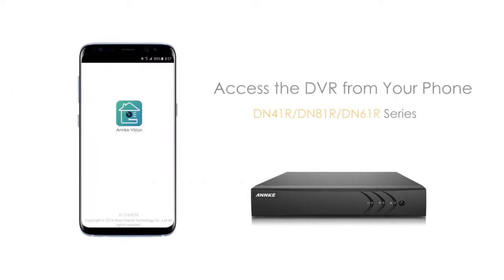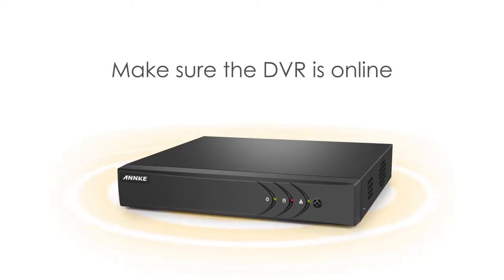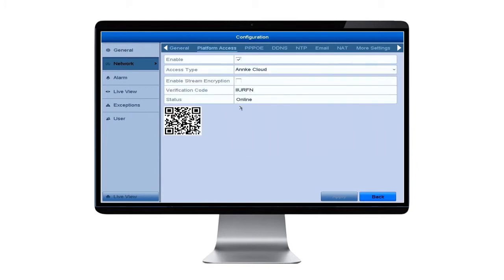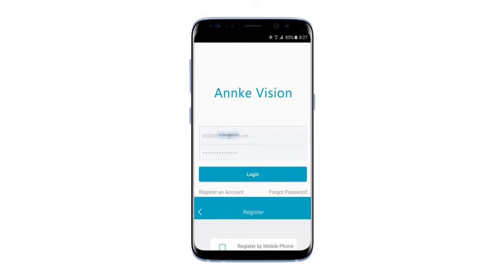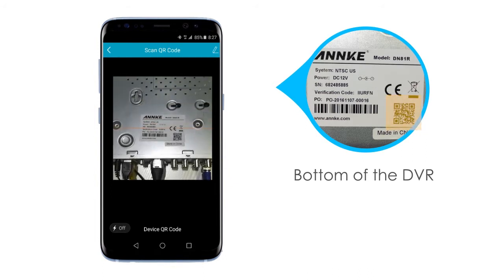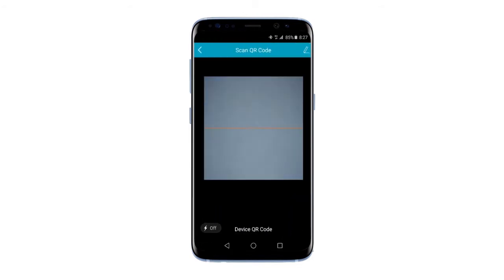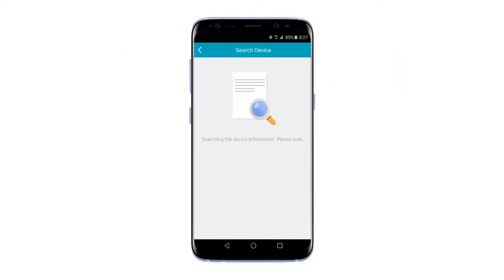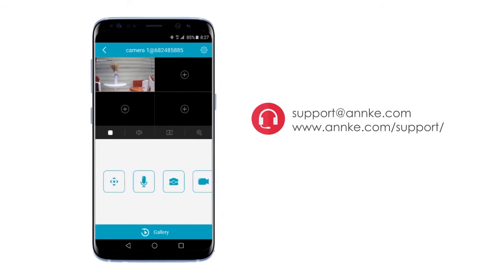How to connect Annke dvr with cameras